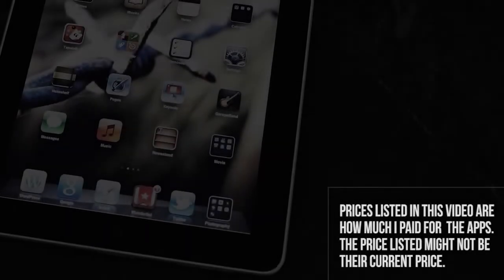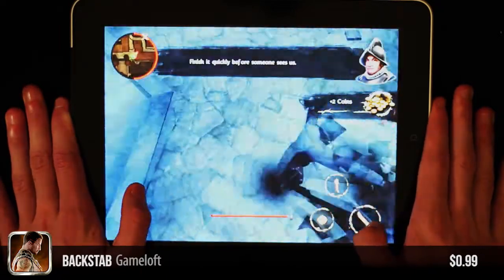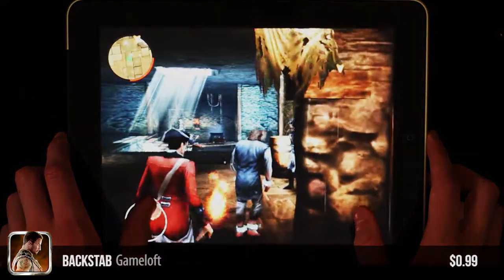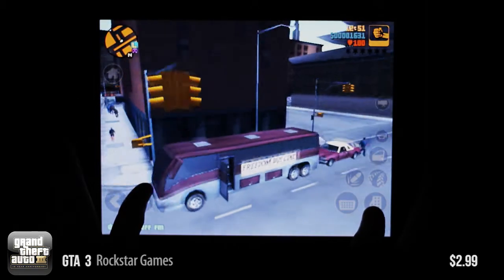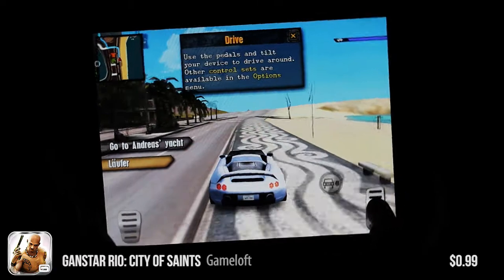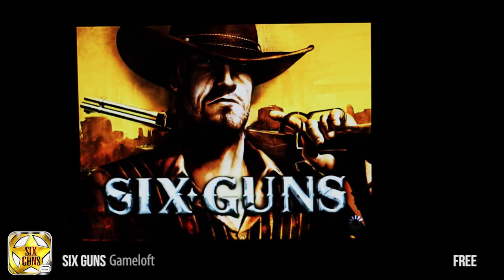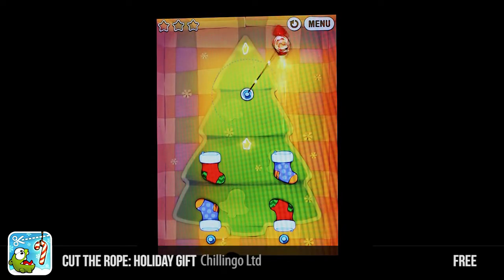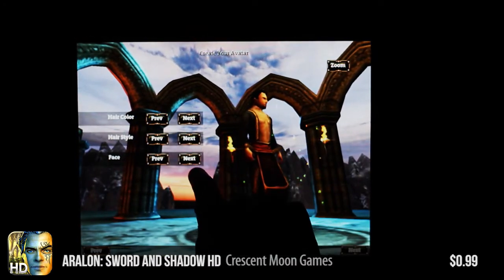UtD: iOS Games Showcase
Here's a collection of games I purchased during the App Store's many Christmas Sales, thankfully publishers decide to cut the prices of their games a lot during the holiday season, so here's a brief overview on the ones I chose to buy.